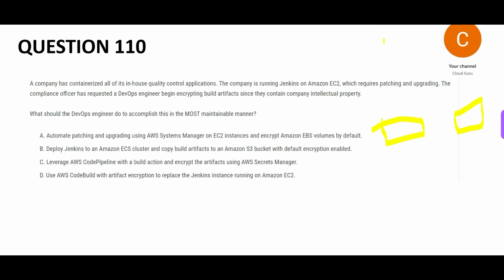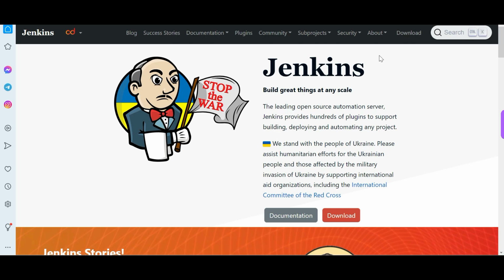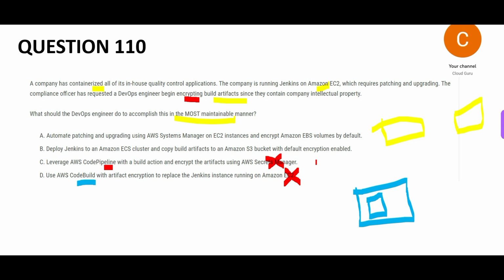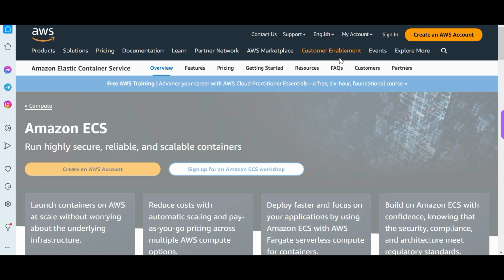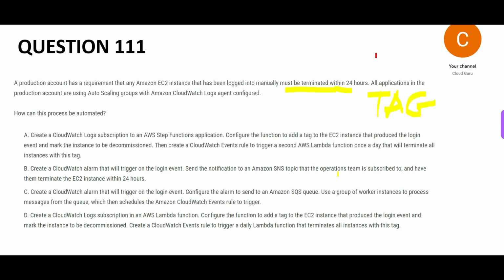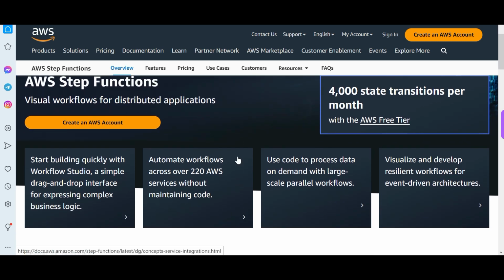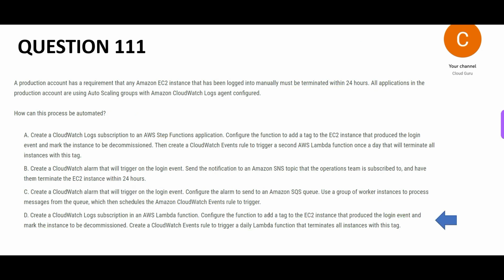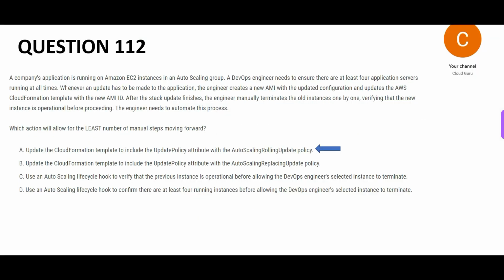PART 34 - AWS Dev Ops Engineer Professional Real Questions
Real certification questions with concepts explained to weed out the wrong ones. 100% pass.